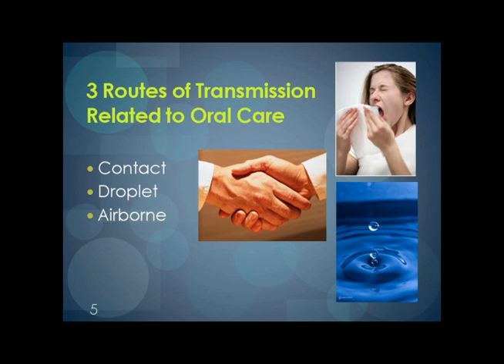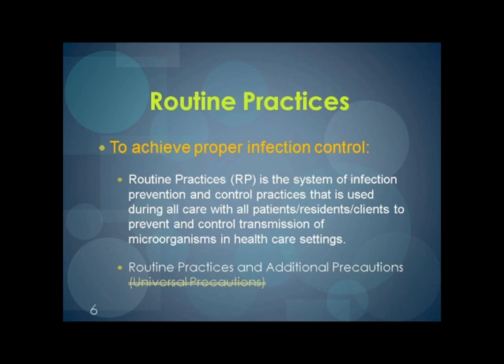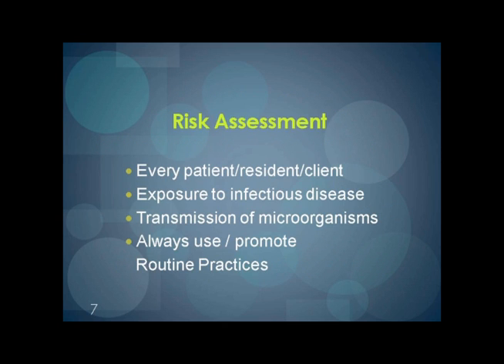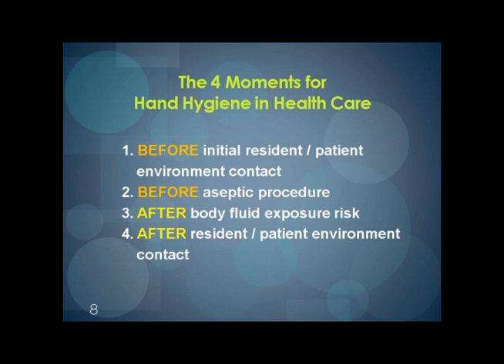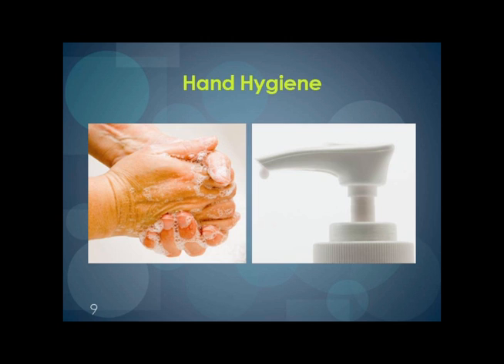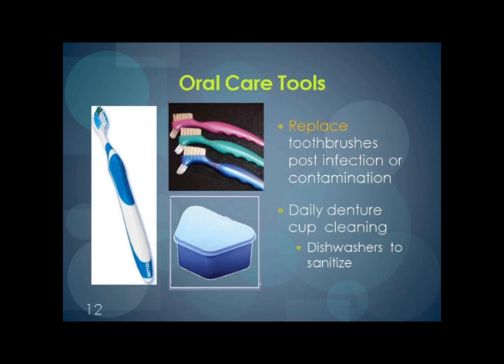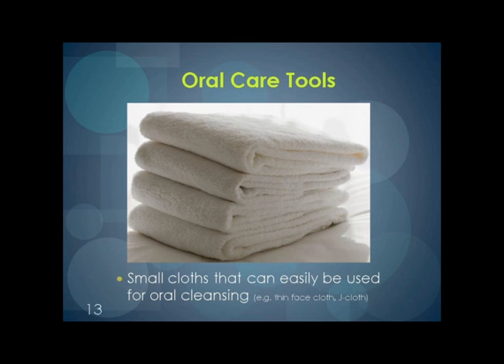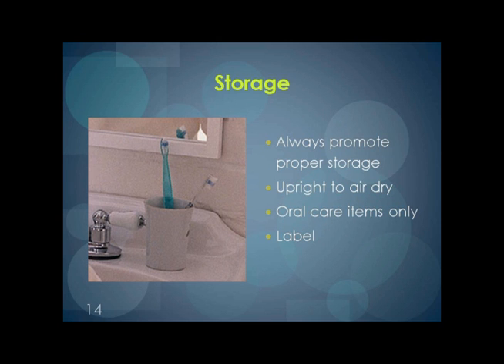Series 6 Infection Control July 2012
This is the NEW, re-formatted July 2012 version - slideshow with audio - of Infection Control from the SHRTN Oral Health Community of Practice.